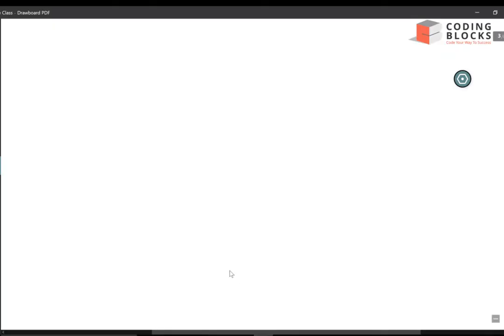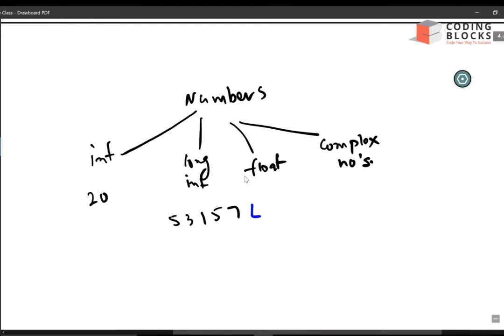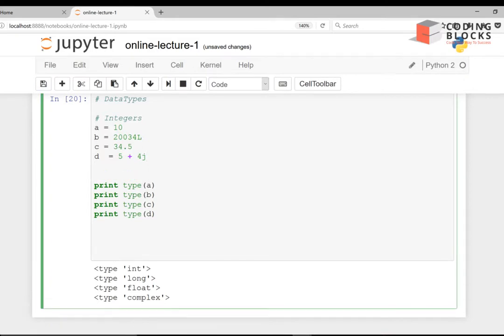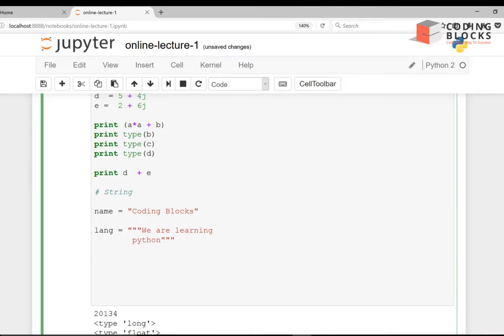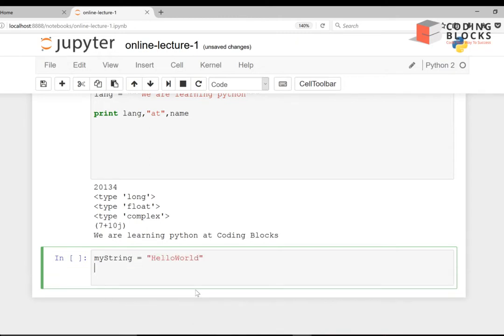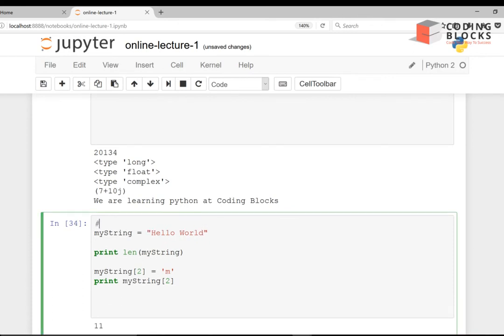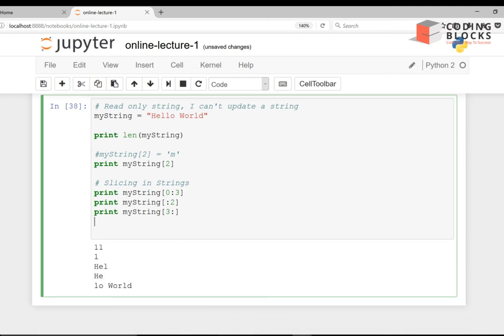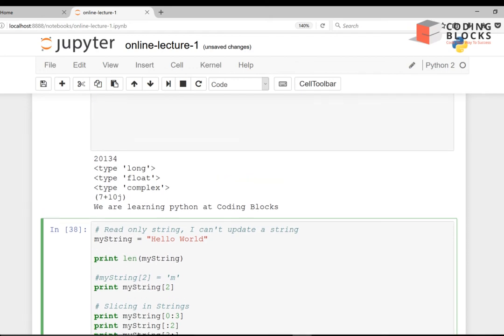3) Datatypes in Python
You will be introduced to basic data-types in Python - Numbers, Strings, Lists, Dicts, and Tuples. Numbers and Strings will be covered in this tutorial.